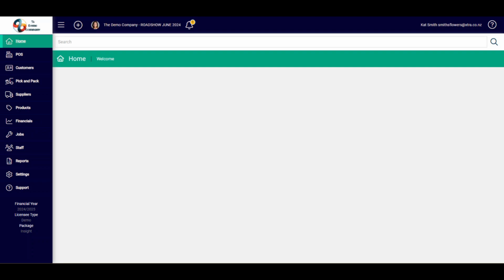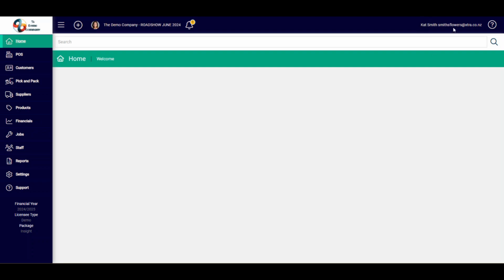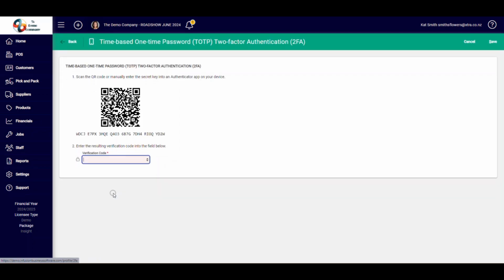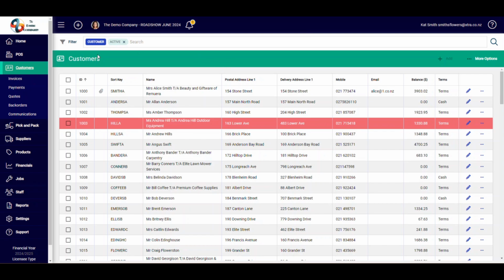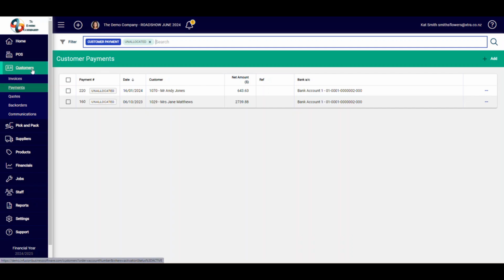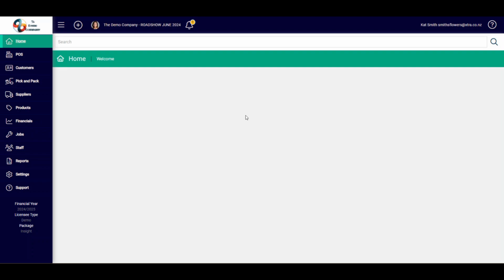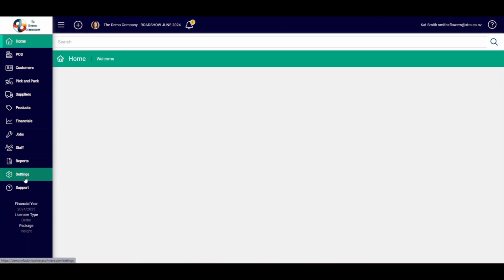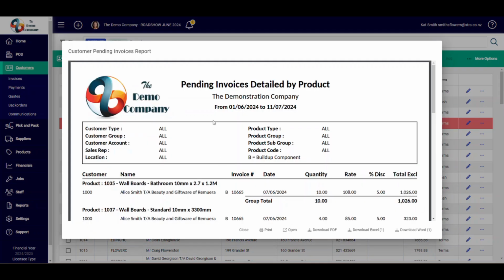Navigation and Security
An overview of the Navigation and Security features in Infusion Browser

Recorded at the 2024 Infusion Roadshow.